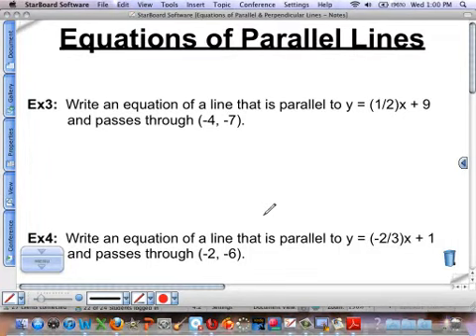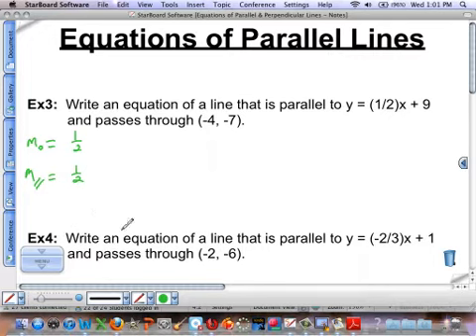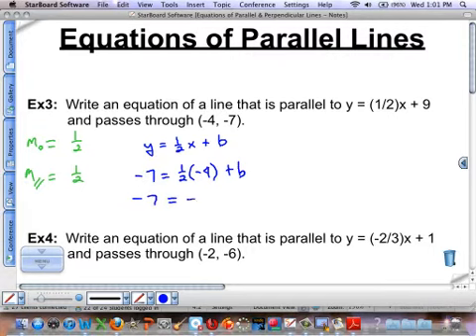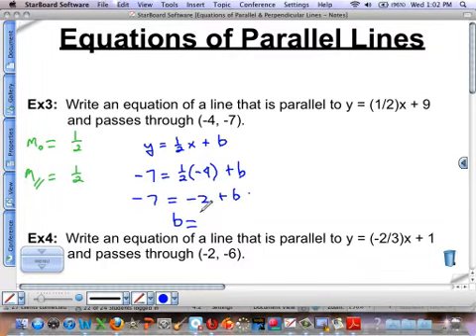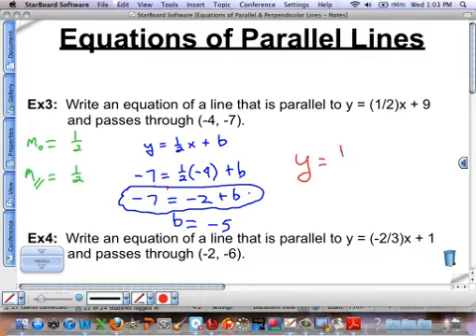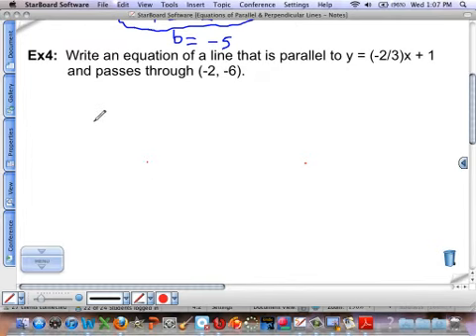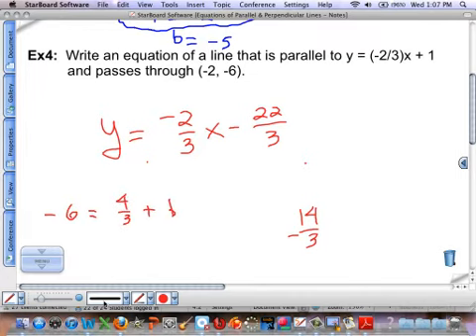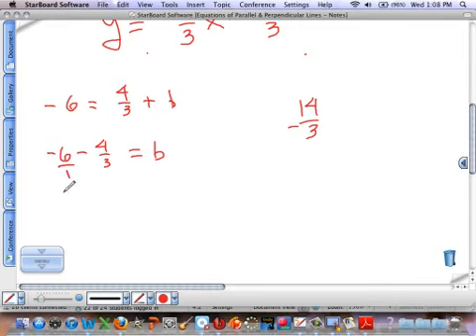Equations of Parallel Lines Notes Part 3